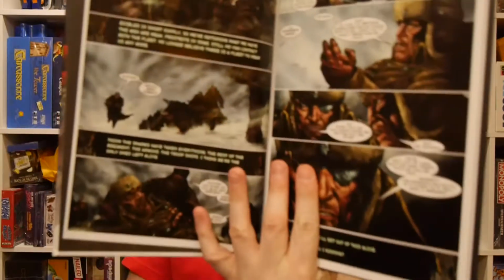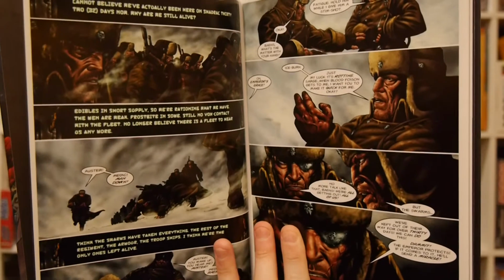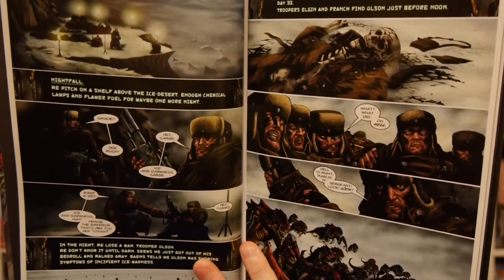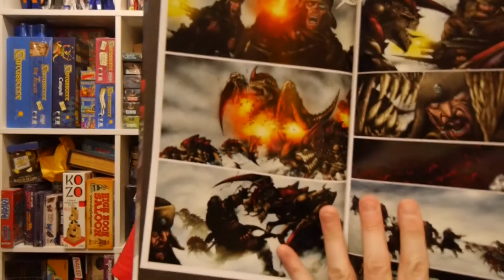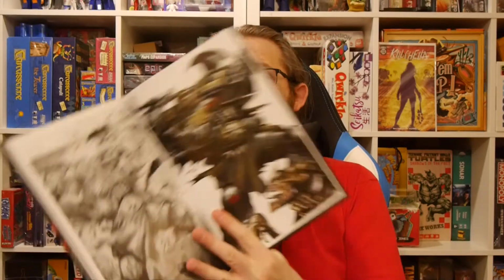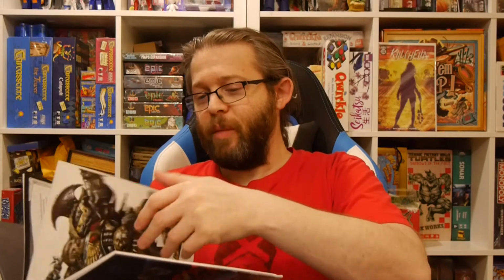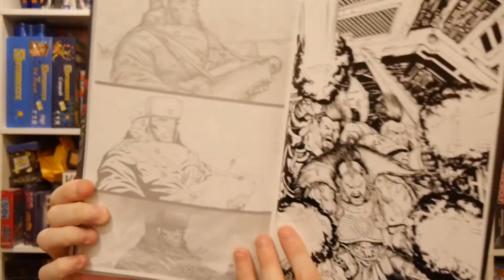Comics Review: Lone Wolves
The Lone Wolves saga from Black Library and Games Workshop is collected in color for the first time.

Story: Dan Abnett
Art: Karl Richardson
Color: Derek Dow

Want to follow our game site? Check out Board Game Today!